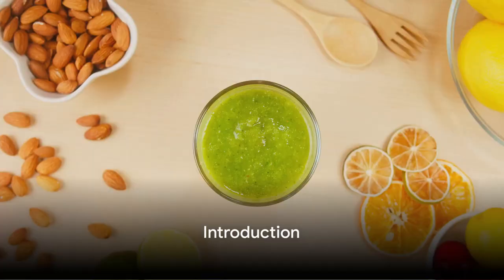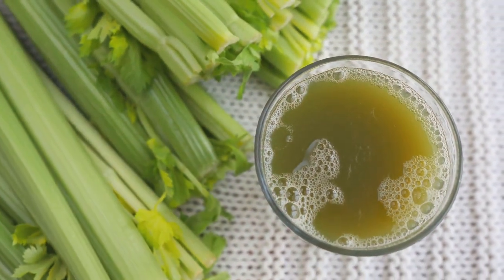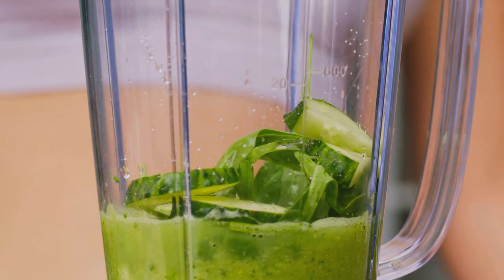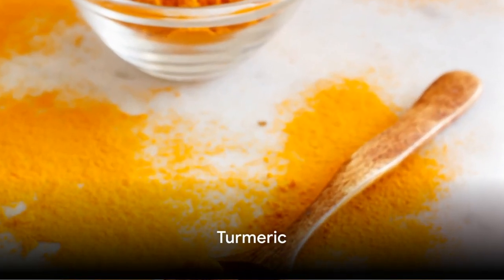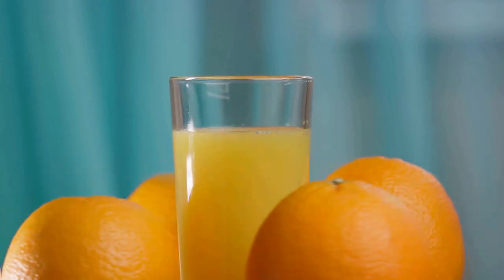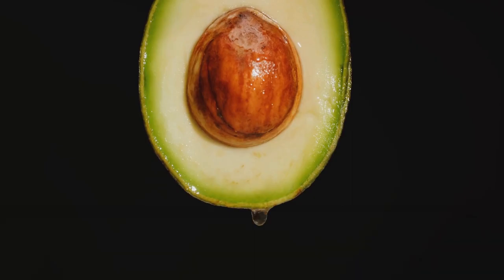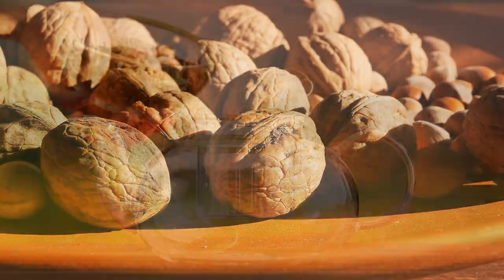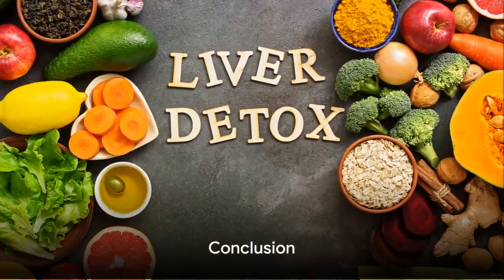10 Powerful Foods for Liver Detox 🍏🌿healthyfood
Revitalize your health with these 10 liver-detoxifying superfoods! 🌿 Discover nature's power to cleanse and nourish for a vibrant, toxin-free life. 🍏✨ LiverDetox HealthyLiving"wellness

natural liver detox
liver detoxification
liver cleanse
how to detox liver